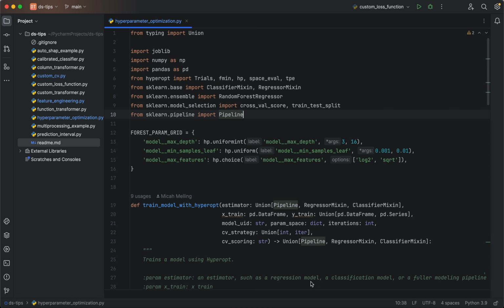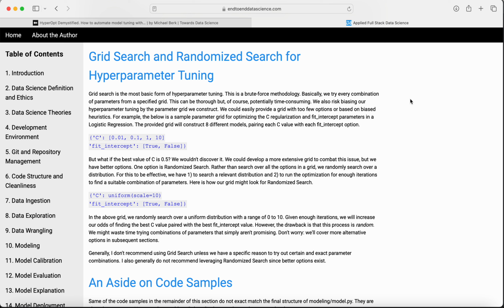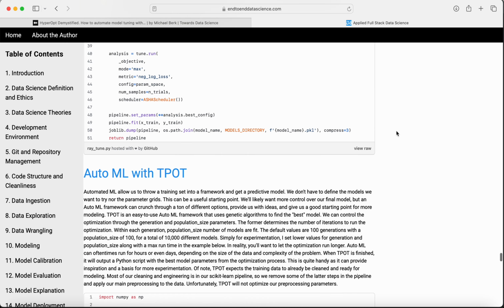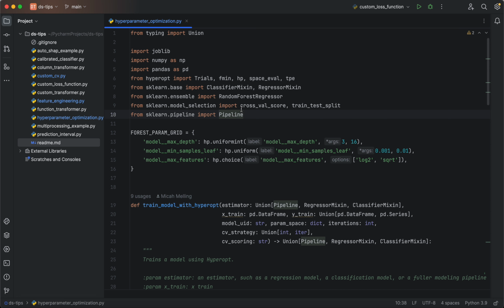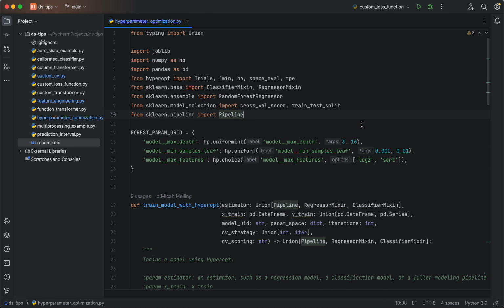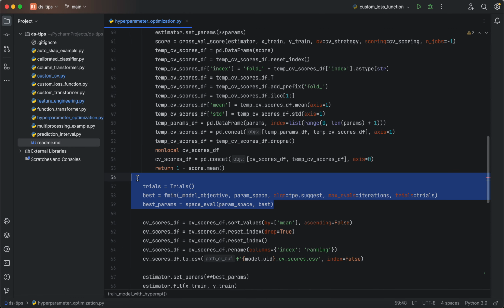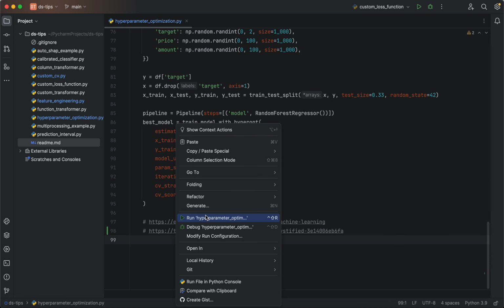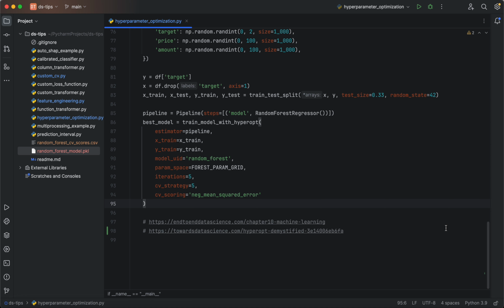DS Tips: Hyperopt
Hyperparemeter optimization with Hyperopt